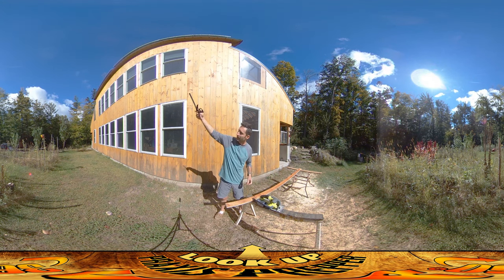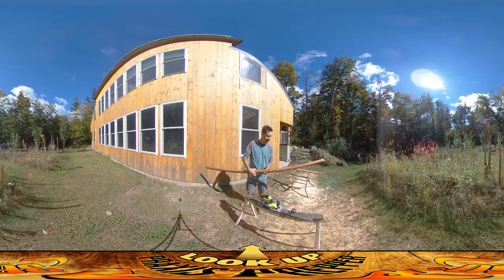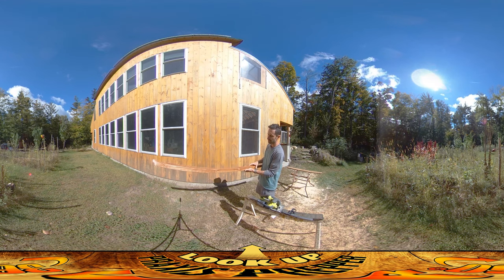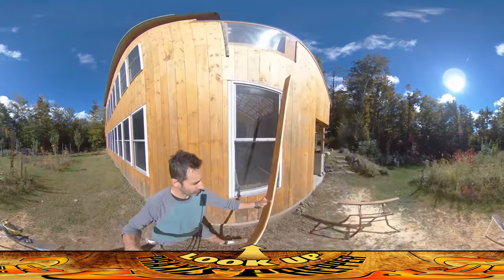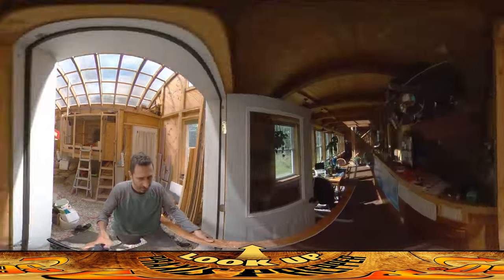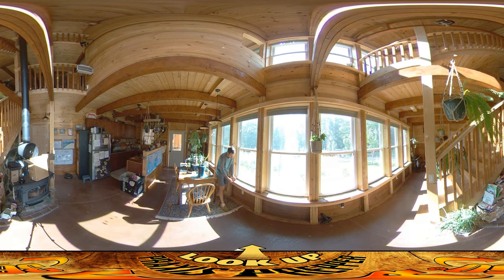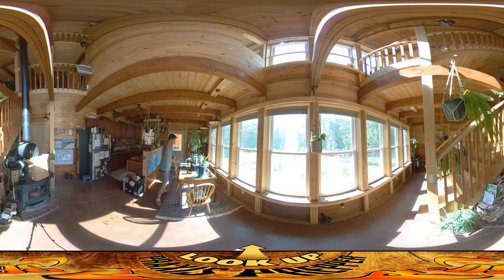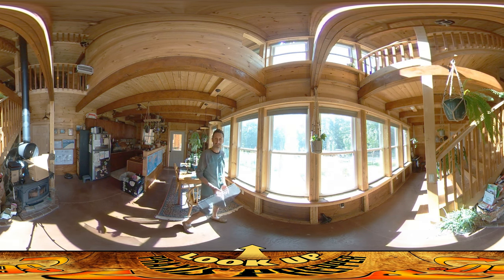Homestead Building - Building Stone Window Sills with Wooden Trim